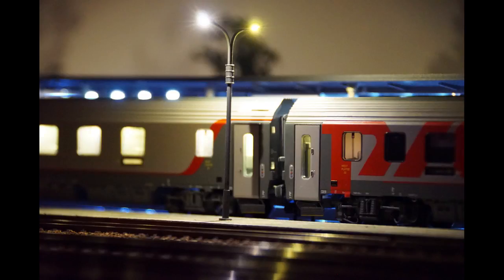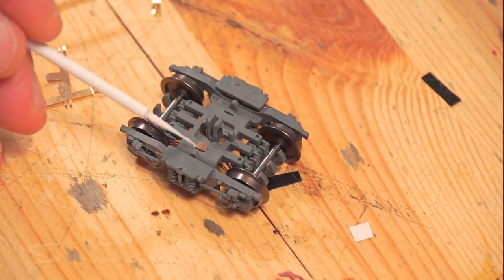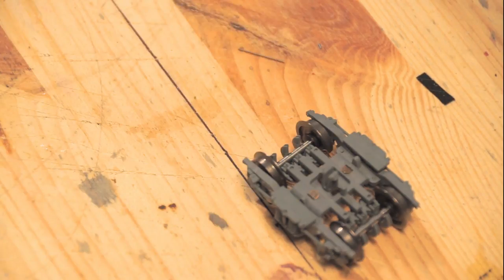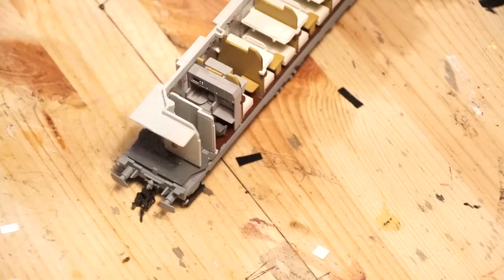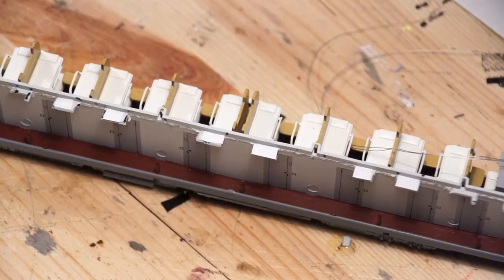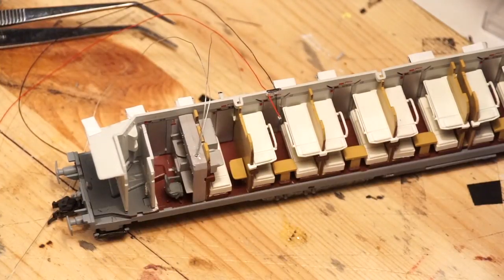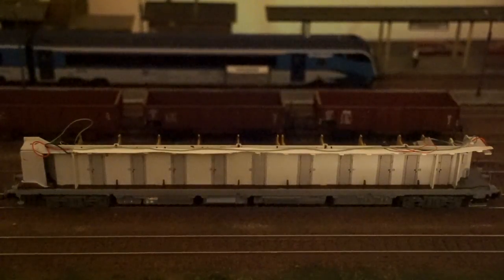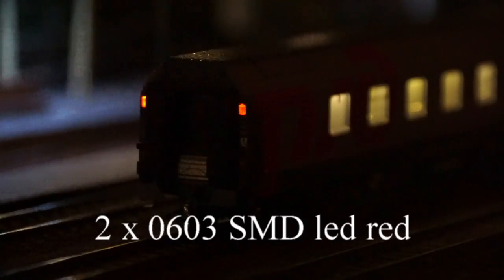RZD interior lights installation sleeping cars YT